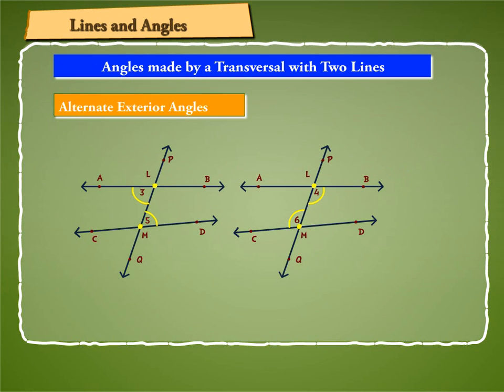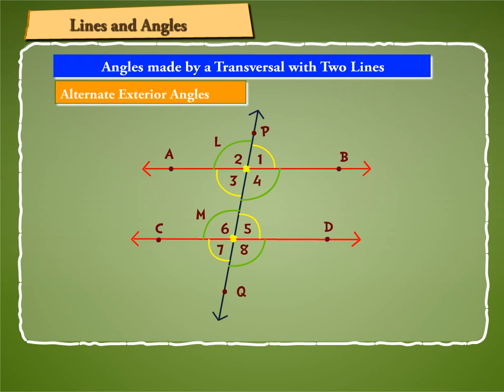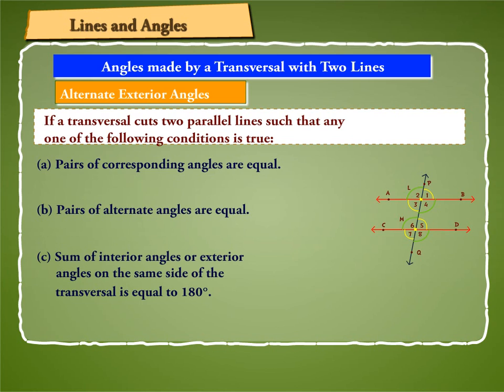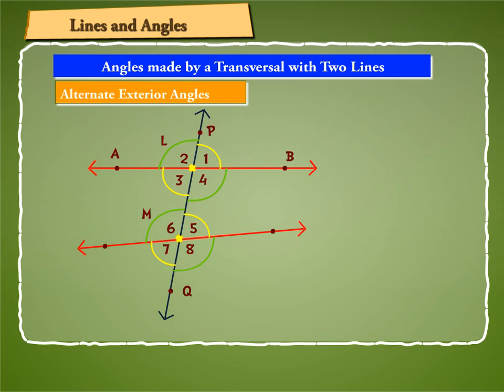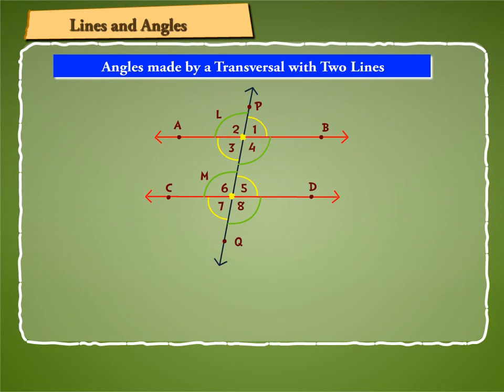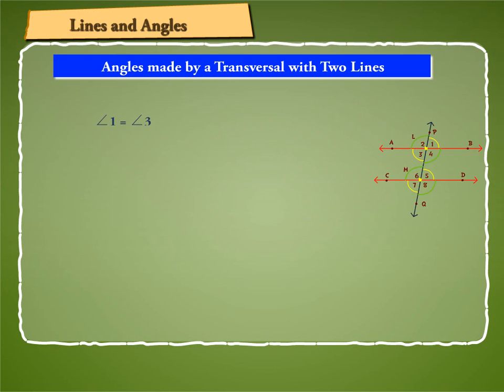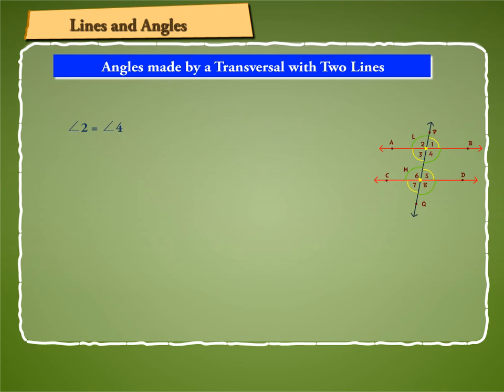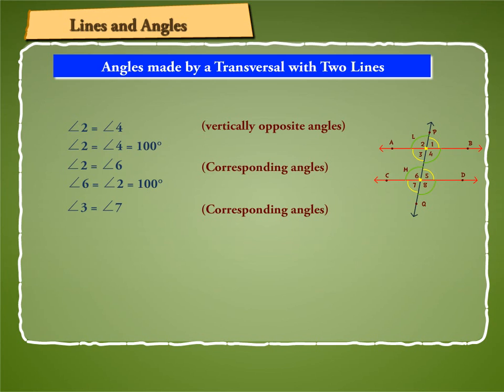Angles made by a transversal with two lines Part 2/2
Learn about transverse lines, alternate interior angles, corresponding angles, co-interior angles, and exterior angles.